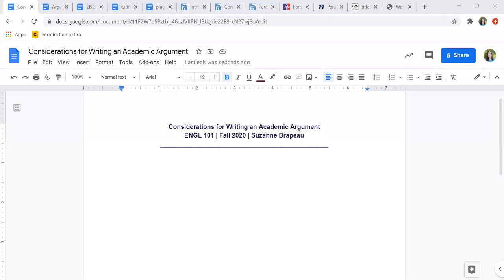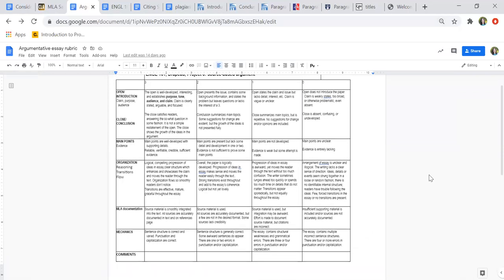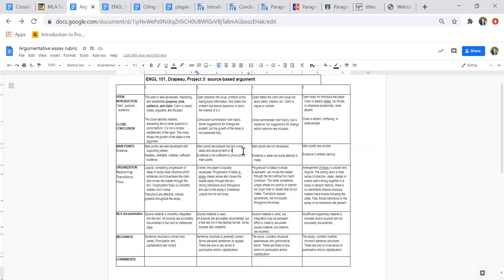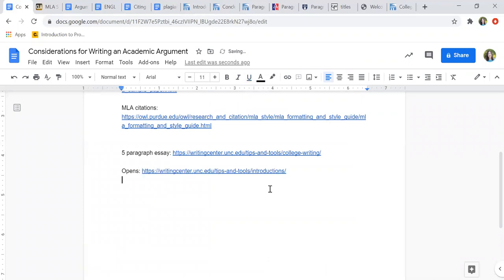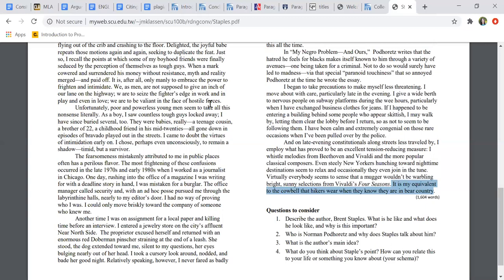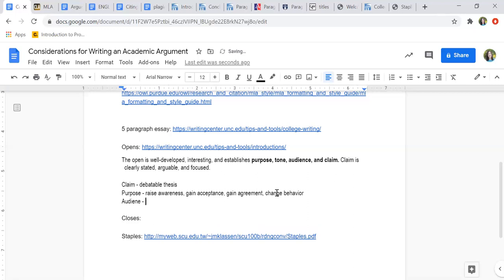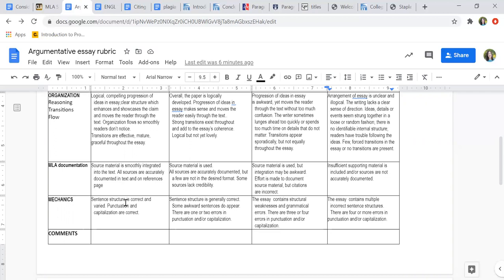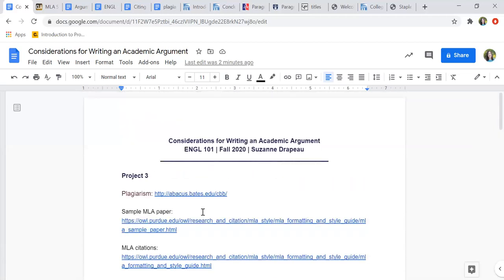Project 3 Rubric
Discussion of the rubric for Project 3 and characteristics of an academic argument along with information and resources.